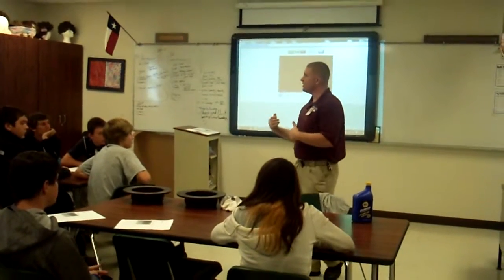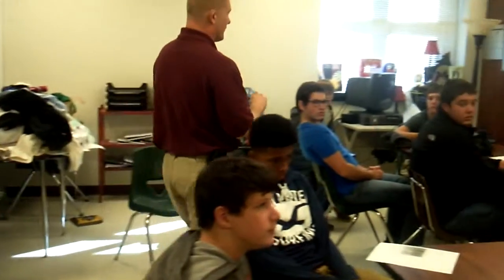Thomas Lee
My UNT 4120 video presentation.